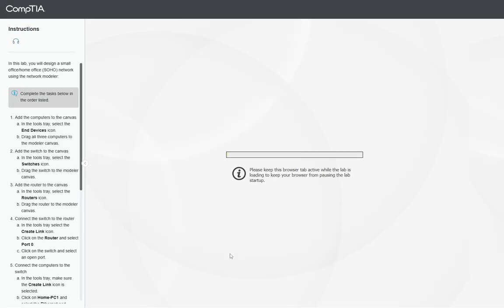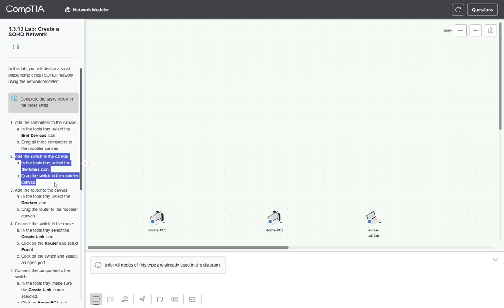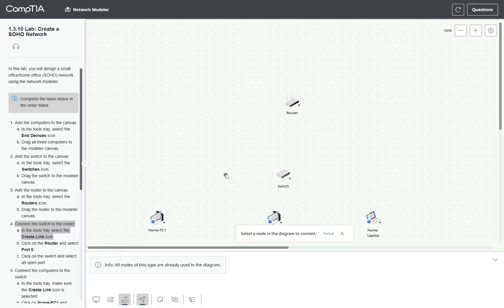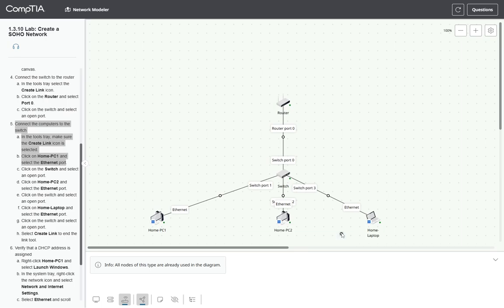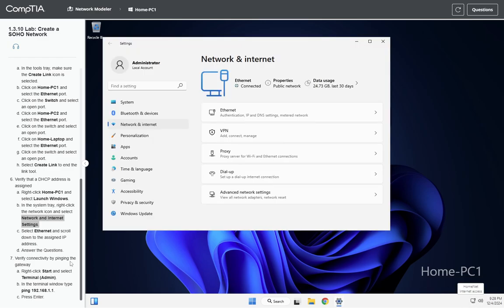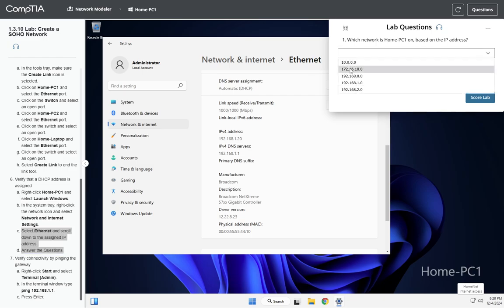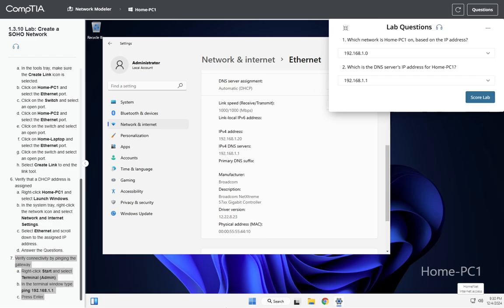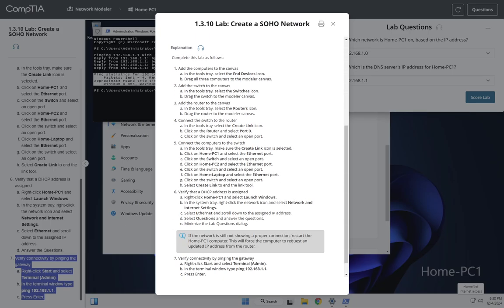1 3 10 Create a SOHO Network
CompTIA CertMaster Perform Network+ N10-009
Module 1 Exploring Network Topologies
1.3.10 Lab Create a SOHO Network